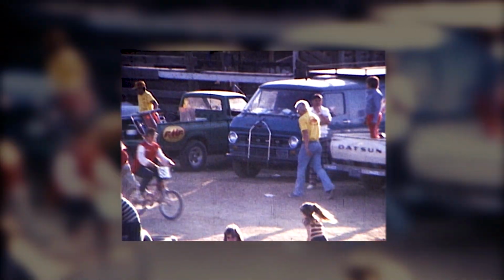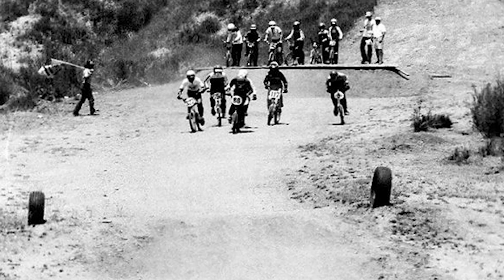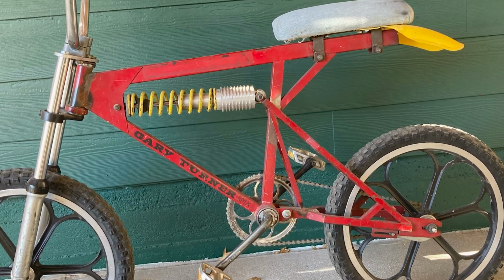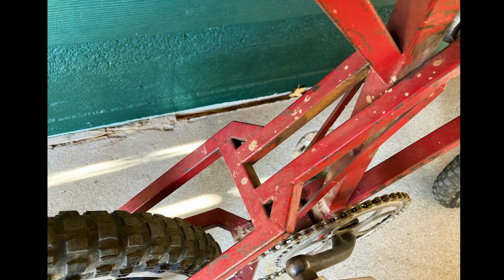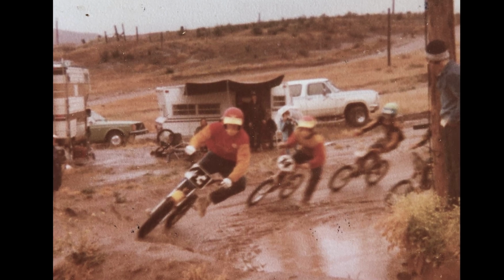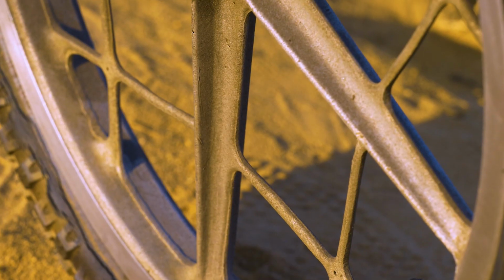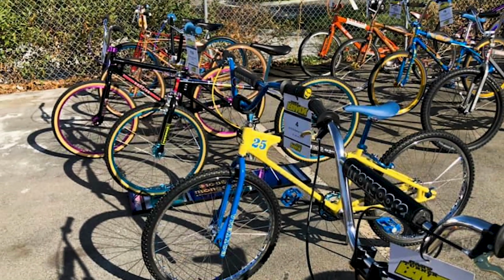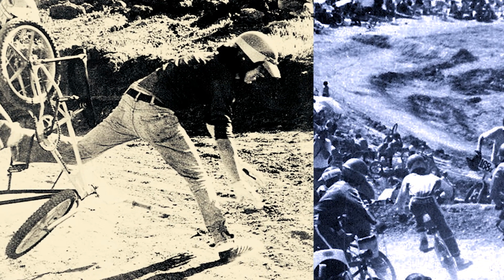Gary Turner's (GT Bicycles Co-Founder) First BMX Monoshock Story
Legendary BMX (and  A LOT of other bikes) innovator and developer, Gary Turner is assisted by voices of Stompin' Stu Thomsen and his brother Glenn Turner to tell the story of the development of Gary's first monoshock BMX bike in the 1970's. Written and Directed by Todd Huffman, Produced by Don Hoffman and photographed by Keith Martin and Jimmy Cook. Produced by Pipeline Digital Media, creators of "The Motocross Files" and "PENTON: The John Penton Story narrated by Lyle Lovett".

Thanks to all who helped with production and use of archival materials. These passion projects wouldn't happen without you.!